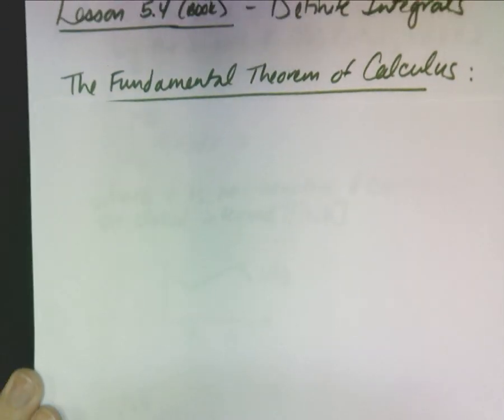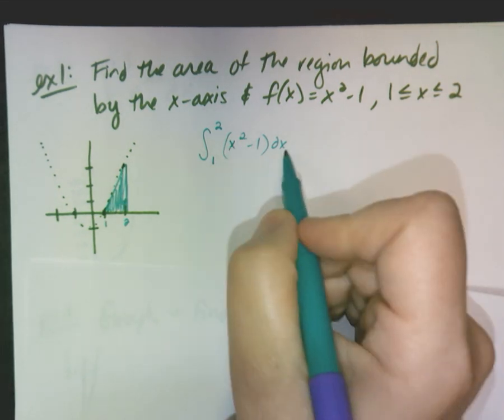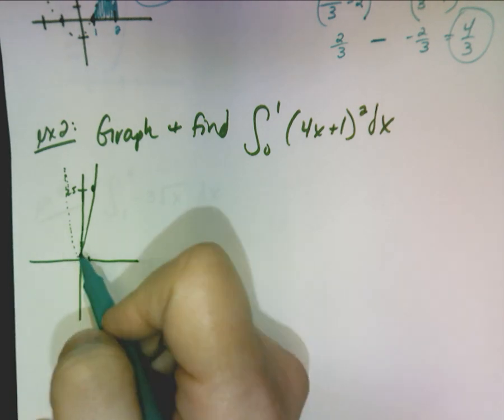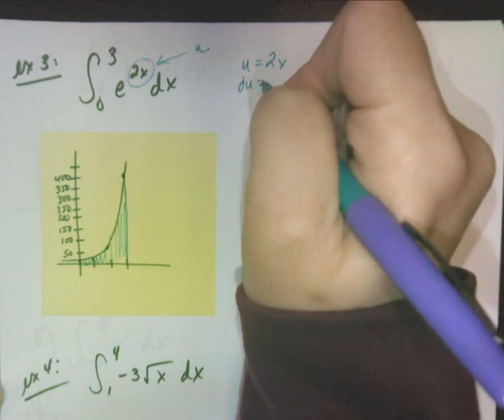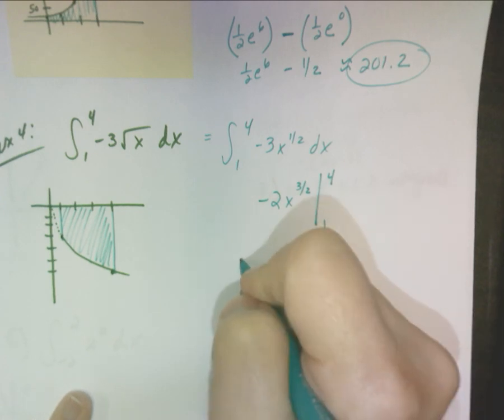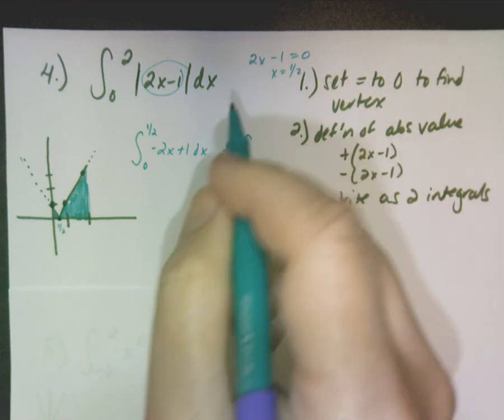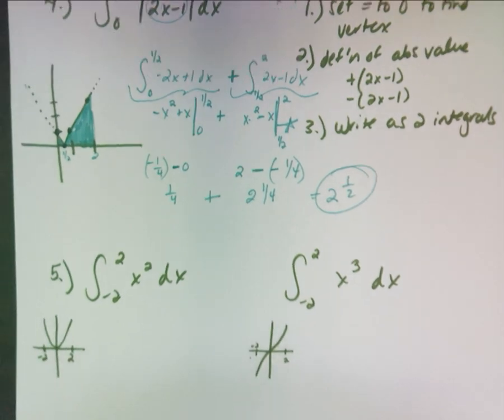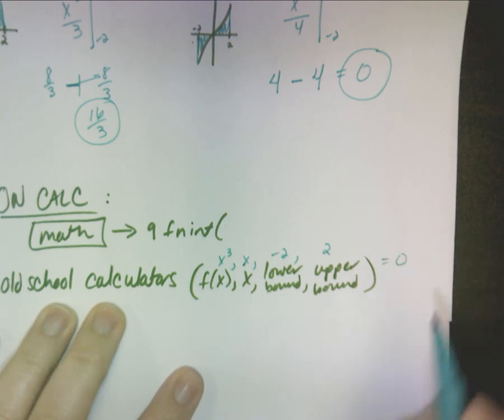Calculus: Definite Integral (5.4 BOOK)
FTC and finding definite integrals